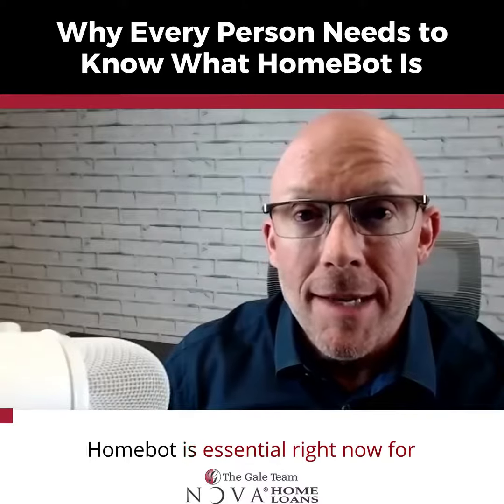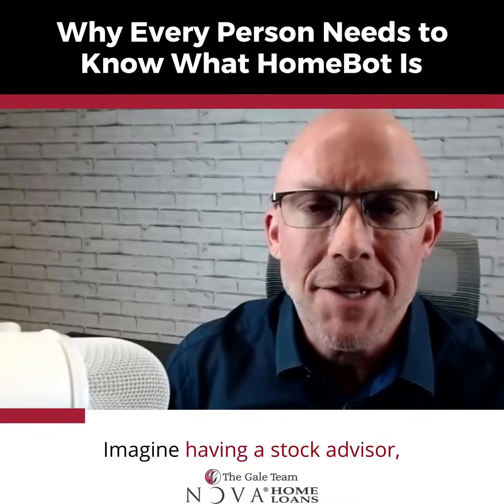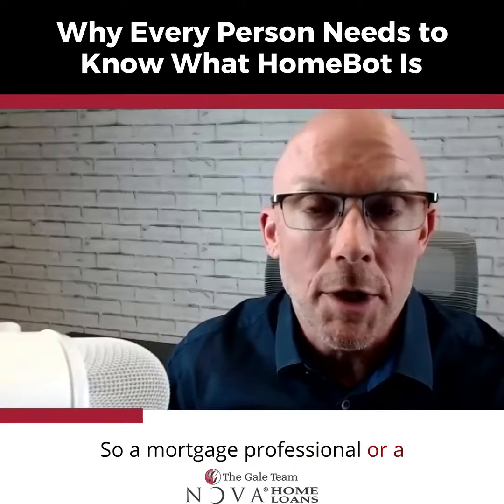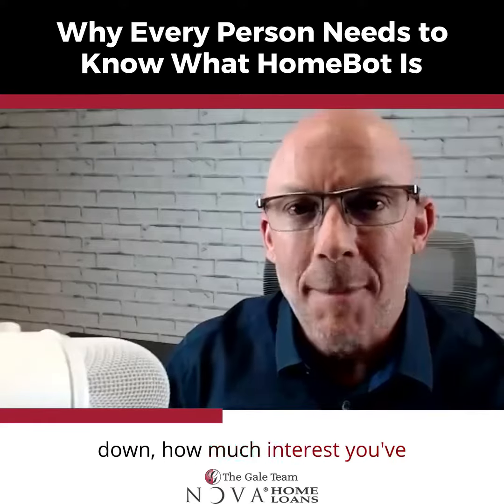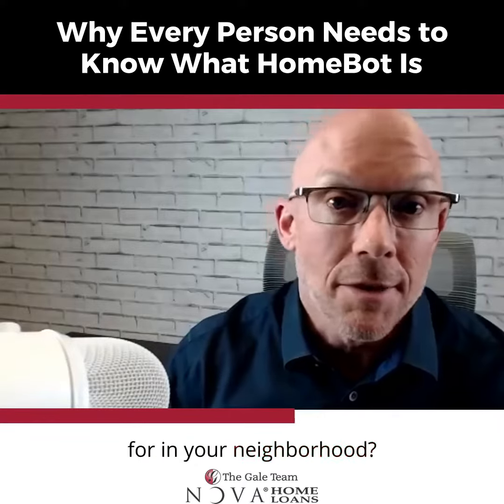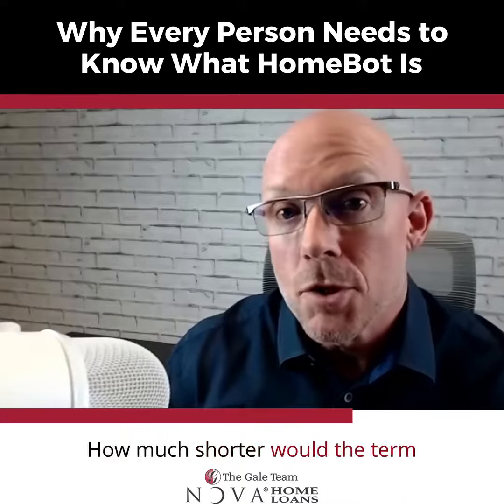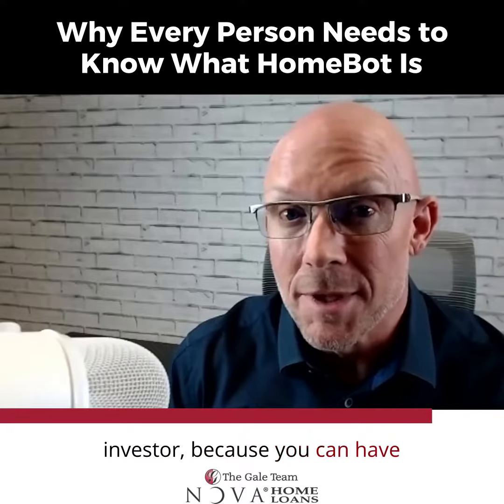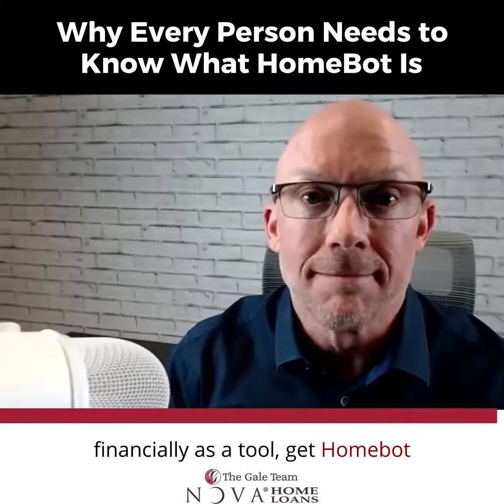Why Every Person Needs to Know What HomeBot Is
Homebot is essential if you own Real Estate

Imagine having investments with your Stock Advisor, Financial Advisorr or Wealth Manager and NEVER GETTING A STATEMENT to know where you're investments are at?   That's insane

Then why would you not have a STATEMENT for your home?

Not a mortgage bill, not some on-line search engine that is backed by a lead generation company and will start spam calling and texting the second you enter your address.

HOMEBOT is a sophisticated tool, essentially a Financial Statement or Financial Digest for your home or homes.

The tool is FREE for you the Home Owner

See how much Principal you've paid down

See how much Interest you've paid

What's going on in your neighborhood

Is there a benefit to refinance

Is it possible to invest in more Real Estate

How fast can I pay my mortgage down with extra payments

and more.

I'm looking forward to watching you accumulate wealth through Real Estate

Greg

Greg Gale
NMLS# 193428
Senior Vice President/Senior Loan Officer
The Gale Team / NOVA® Home Loans
Servicing State of Arizona & California